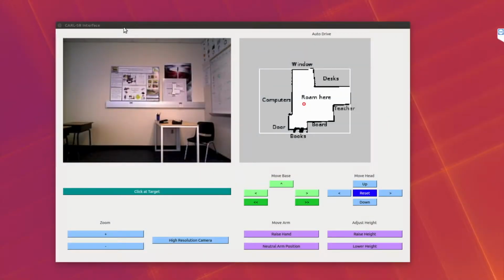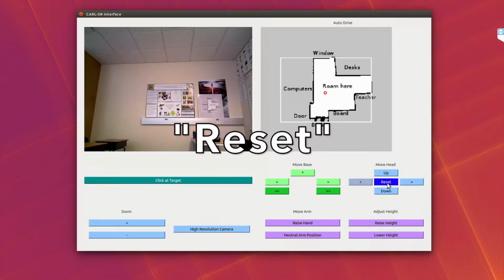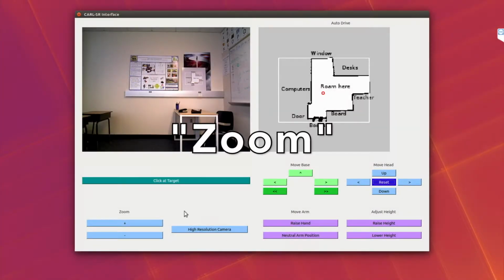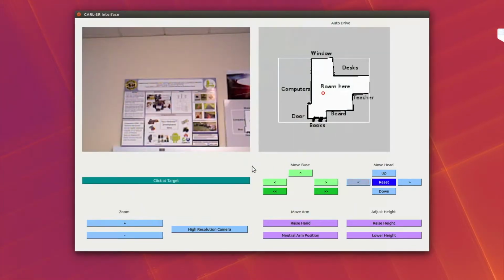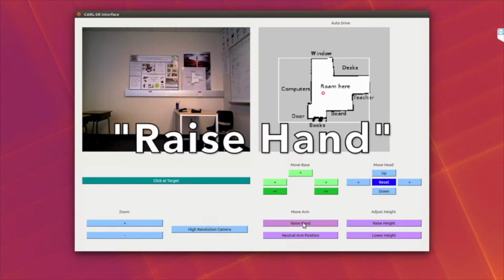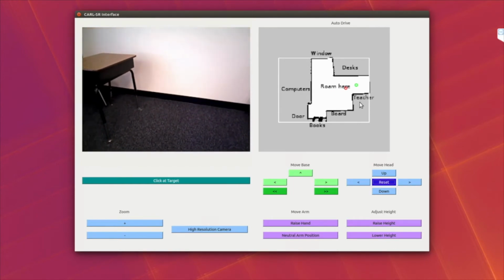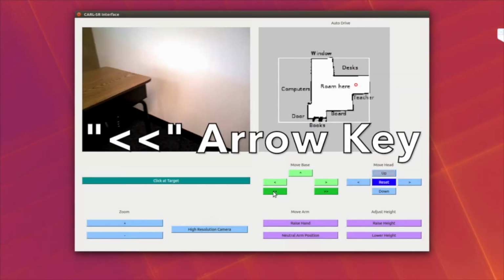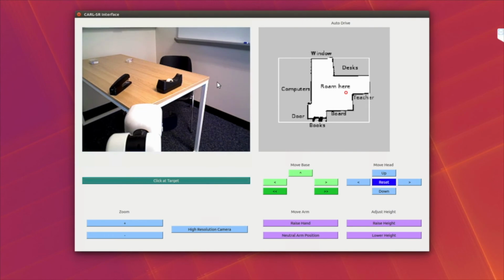Instructional Video for HSR Interface